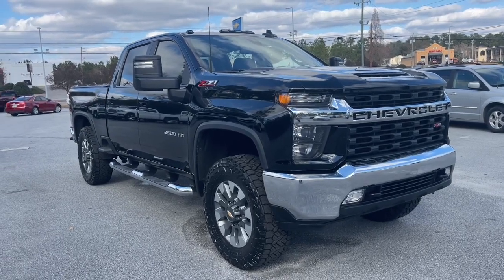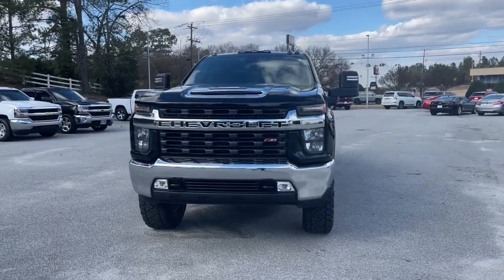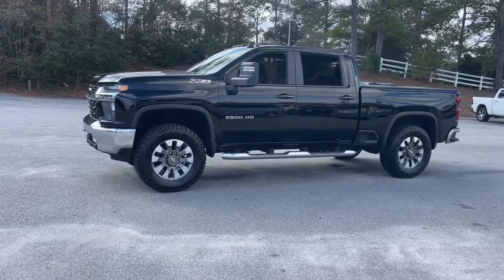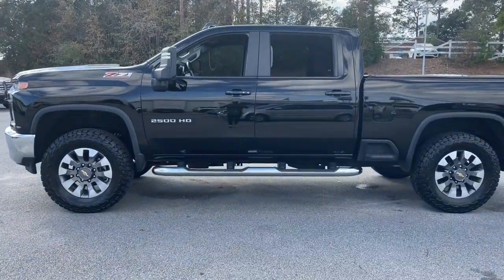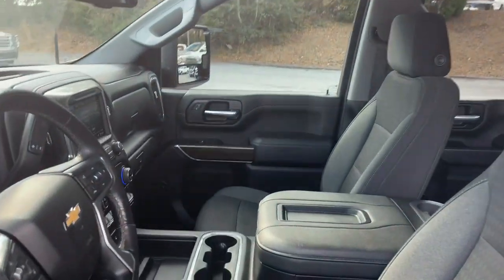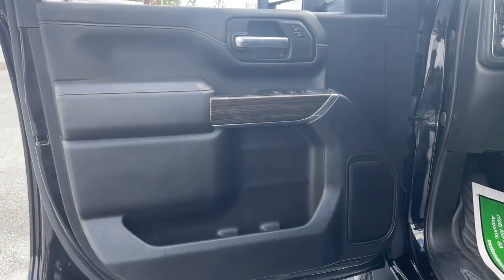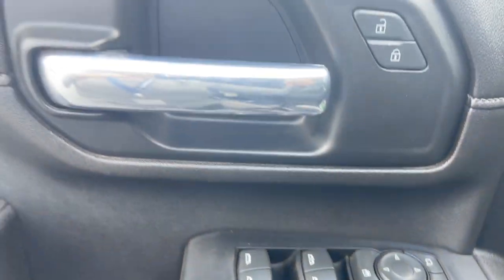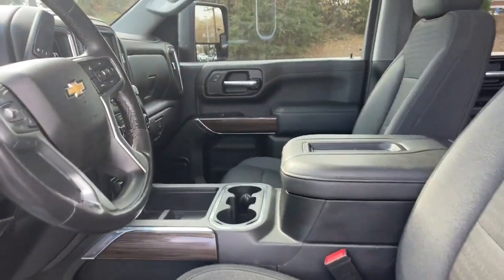2022 Chevrolet Silverado 2500HD Augusta GA, Aiken, SC, Grovetown GA, Evans GA, North Augusta SC 3398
Black Used 2022 Chevrolet Silverado 2500HD LT available at Master Automotive. Servicing Augusta, Georgia and Aiken, South Carolina as well as the Grovetown GA, Evans GA, North Augusta SC area.

Master Automotive
3710 Washington Rd

This vehicle is located at Master Chevrolet Cadillac in Aiken, SC!brbrCARFAX One-Owner. Clean CARFAX.brbr2022 Chevrolet Silverado 2500HD LT 6.6L V8 BlackbrbrAt Master, we develop relationships with our customers that last a lifetime. Our motto is After We Sell, We Serve. Since 1937. But it's more than a motto, it's how we do business.- Will Schafer, President - Celebrating 82 Years of Commitment to Customer Service and our Community. A Multi-Generation Family Business - Locally Owned and Operated.
Convenience Package,Gooseneck/5th Wheel Package,Gooseneck/5th Wheel Prep Package,Heavy Duty Front Spring/Camper Package,Hitch Package (LPO),Preferred Equipment Group 1LT,Suspension Package,Z71 Off-Road & Protection Package,Z71 Off-Road Package,6 Speakers,6-Speaker Audio System,AM/FM radio: SiriusXM,Premium audio system: Chevrolet Infotainment 3,Radio: Chevrolet Infotainment 3 System,SiriusXM Radio,Steering Wheel Audio Controls,Air Conditioning,Dual-Zone Automatic Climate Control,Electric Rear-Window Defogger,12-Volt Rear Auxiliary Power Outlet,4-Way Manual Driver Seat Adjuster,Bluetooth For Phone,Power Front Windows w/Driver Express Up/Down,Power Front Windows w/Passenger Express Down,Power Rear Windows w/Express Down,Power steering,Power windows,Remote Keyless Entry,Remote keyless entry,Remote Vehicle Starter System,Steering wheel mounted audio controls,Manual Tilt & Telescoping Steering Column,Manual Tilt-Wheel Steering Column,Traction control,4-Wheel Disc Brakes,ABS brakes,Dual front impact airbags,Dual front side impact airbags,Front anti-roll bar,Front wheel independent suspension,Keyless Open & Start,Low tire pressure warning,Occupant sensing airbag,Overhead airbag,Power Door Locks,Brake assist,Electronic Stability Control,Hill Descent Control,Rear Vision Camera,Delay-off headlights,Fully automatic headlights,Panic alarm,Unauthorized Entry Theft-Deterrent System,Electronic Cruise Control w/Set & Resume Speed,Speed control,2-Speed Electronic Shift Transfer Case,170 Amp Alternator,720 Cold-Cranking Amps Heavy-Duty Battery,Black Chevytec Spray-On Bedliner w/Chevrolet Logo,Black Mirror Caps,Bumpers: chrome,Chrome Front Grille,EZ Lift Power Lock & Release Tailgate,Front LED Fog Lamps,Front License Plate Kit,Halogen Reflector Headlamps,Heated door mirrors,Heated Vertical Trailering Mirrors,LED Cargo Area Lighting,LED Smoked Amber Roof Marker Lamps,Power door mirrors,Rear step bumper,Rear Wheelhouse Liners,Standard Tailgate,Turn signal indicator mirrors,1st & 2nd Row All-Weather Floor Liners (LPO) (AAK),2 USB Ports (1st Row),4.2 Diagonal Color Display Driver Info Center,Apple CarPlay/Android Auto,Bed View Camera,Chevrolet Connected Access Capable,Cloth Seat Trim,Color-Keyed Carpeting Floor Covering,Compass,Driver door bin,Driver vanity mirror,Dual Charge-Only USB Ports (2nd Row),Electrical Lock Control Steering Column,Floor-Mounted Center Console,Front 40/20/40 Split-Bench Seats,Front 40/20/40 Split-Bench Seats w/Lockable Storage,Front reading lights,Front Rubberized Vinyl Floor Mats,Heated Steering Wheel,Illuminated entry,Inside Rear-View Auto-Dimming Mirror,Leather-Wrapped Steering Wheel,OnStar & Chevrolet Connected Services Capable,Outside temperature display,Overhead console,Passenger vanity mirror,Rear reading lights,Rear Rubberized Vinyl Floor Mats,Tachometer,Tilt steering wheel,Trip computer,Urethane Steering Wheel,Voltmeter,Wi-Fi Hotspot Capable,10-Way Power Driver Seat Adjuster w/Lumbar,Front Bucket Seats,Heated Driver & Front Outboard Passenger Seating,Rear 60/40 Folding Bench Seat (Folds Up),Split folding rear seat,Front Center Armrest w/Storage,Passenger door bin,Integrated Trailer Brake Controller,17 Machined Aluminum Wheels,Alloy wheels,Wheels: 18 Machined Alum w/Silver Painted Accents,Wheels: 20 10-Spoke Machined Aluminum,Deep-Tinted Glass,Variably intermittent wipers,3.73 Rear Axle Ratio